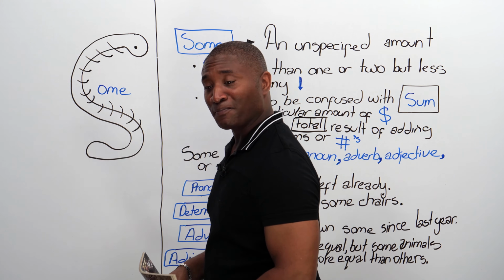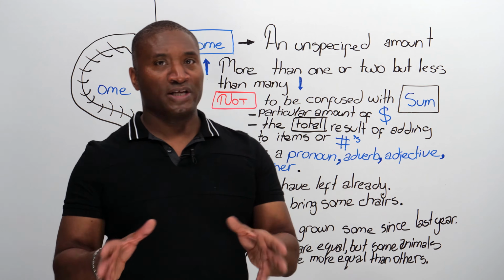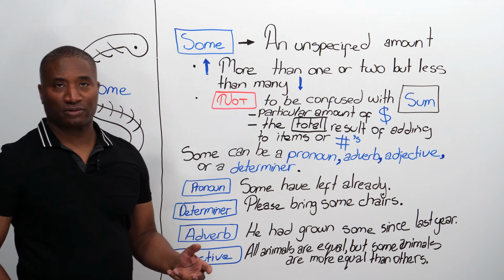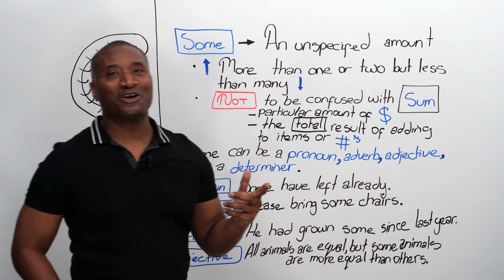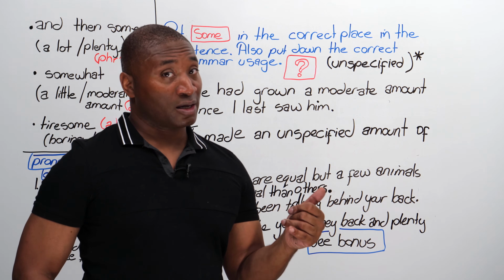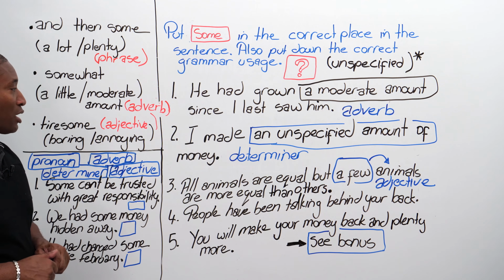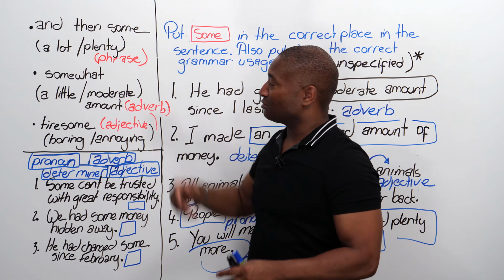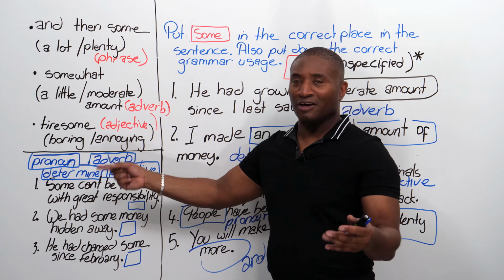Learn the many uses of "SOME" in English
“Some” might seem like a simple word, but it’s not as easy as it seems. It’s used in many different ways, and depending how we use it, it can make a sentence more formal or more casual. In this English grammar/vocabulary lesson, I’ll show each of the different uses of the word “some”, with lots of examples and practice. Take some time to improve your English today.